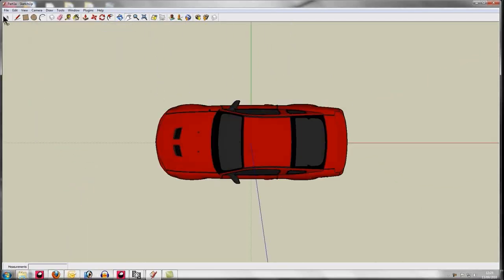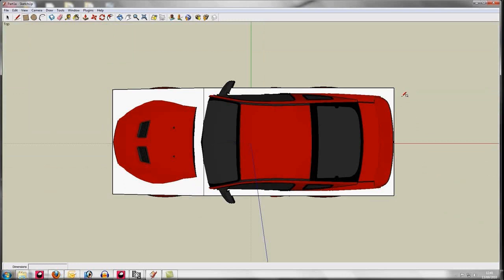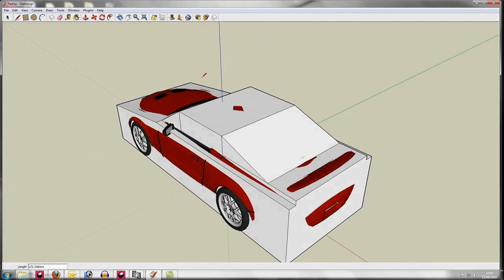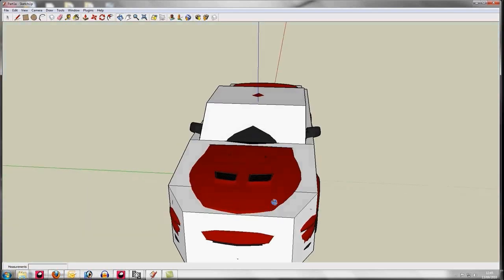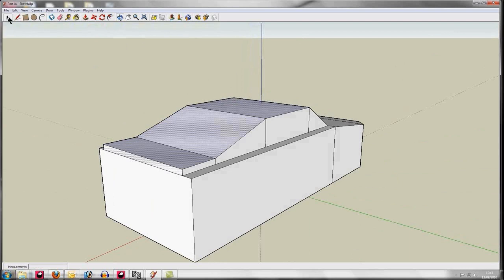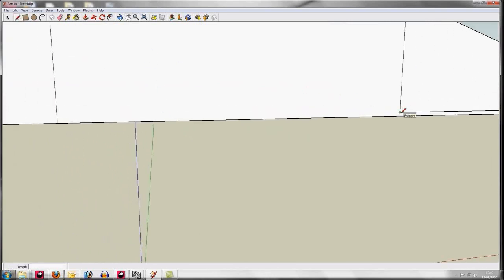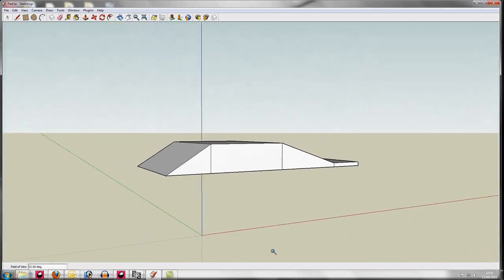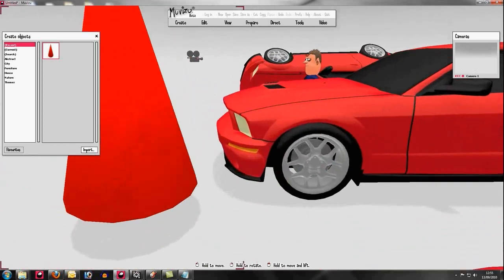Importing from Sketchup Part 3: Complex Collision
A guide on adding more complex collision to your models imported into Muvizu from Google Sketchup.